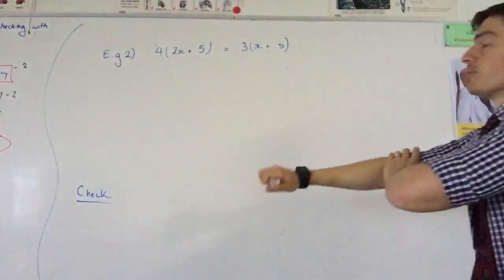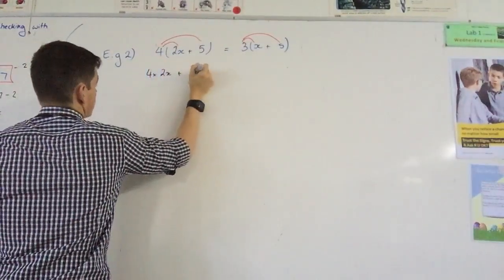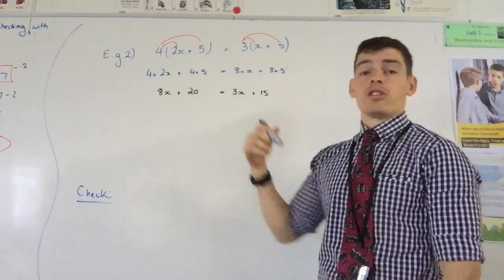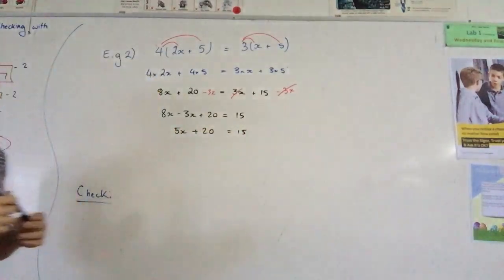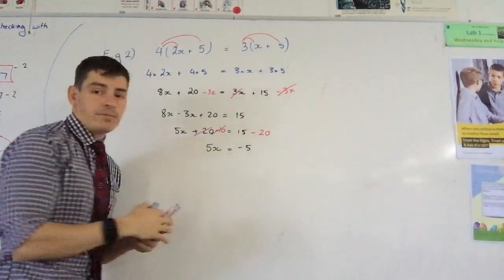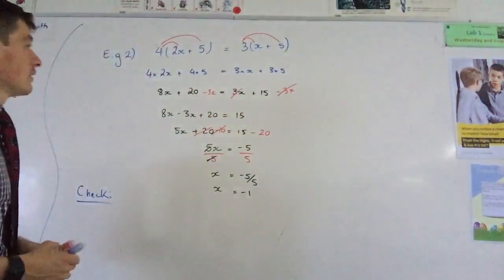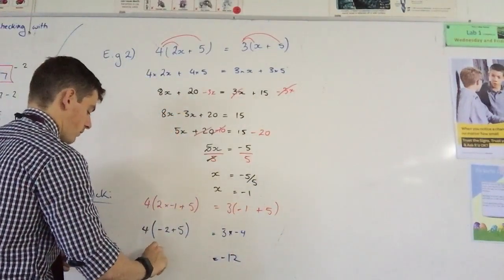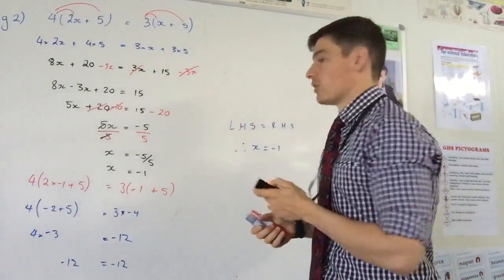Solving Equations with Unknowns on both sides